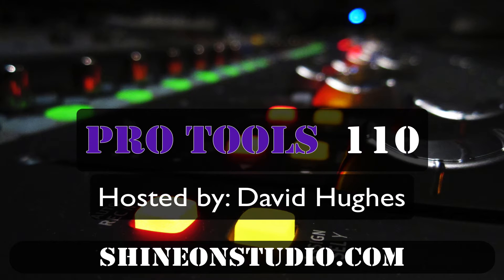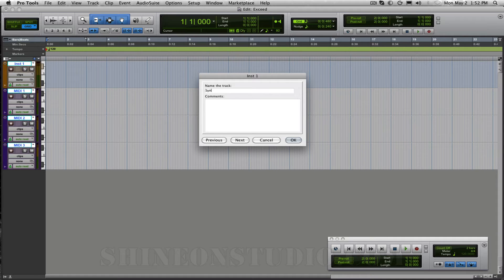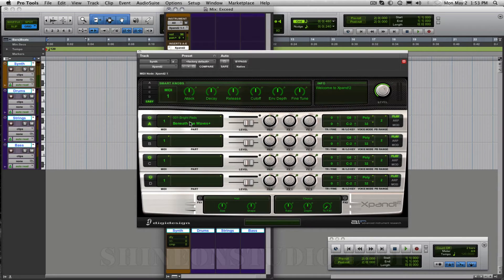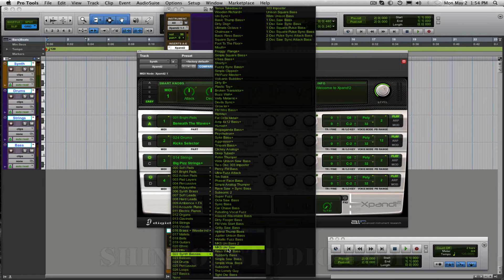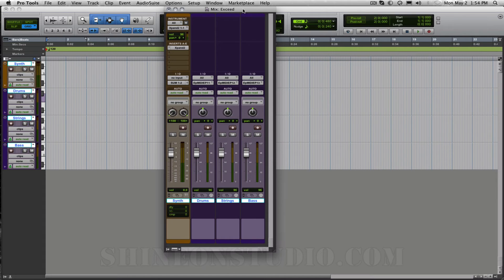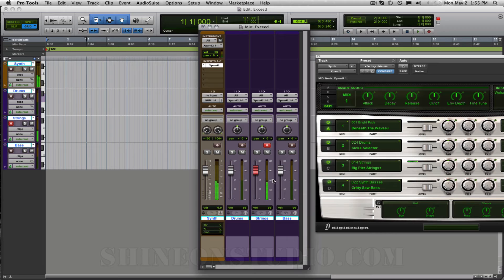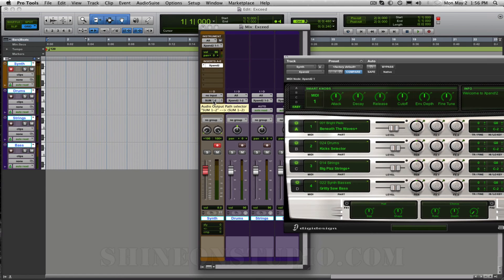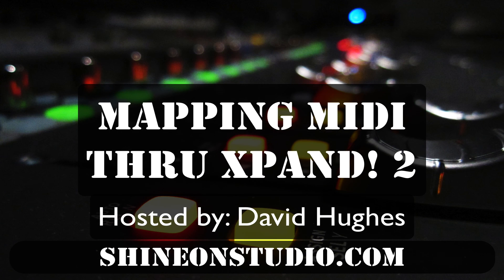Pro Tools 110 | MIDI mapping thru XPAND2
This video shows you how to route and map your MIDI channels through XPAND! 2 to have more control over the sounds being produced by your software sampler. These techniques can be applied to any multi-channel sampler.